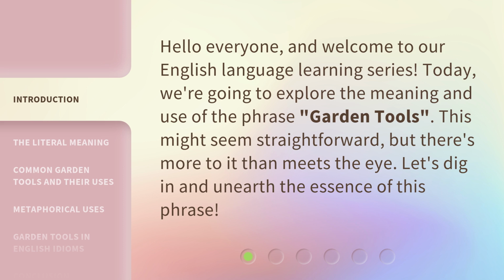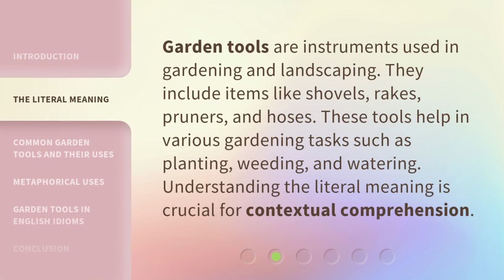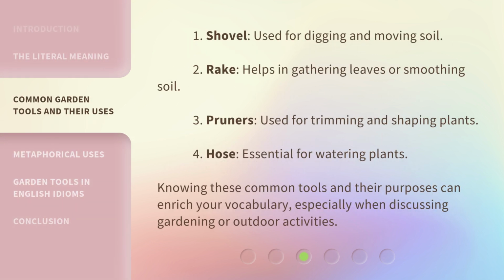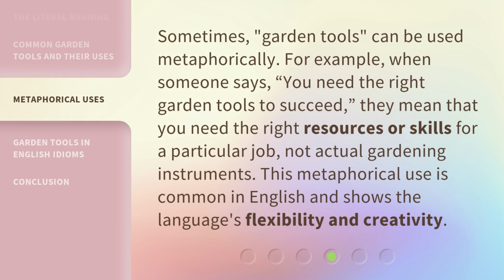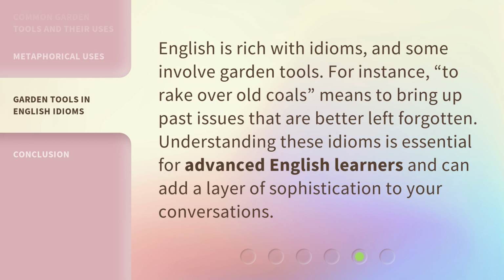Understanding "Garden Tools" in English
Unlocking the Secrets of Garden Tools: A Comprehensive Guide • Discover the ins and outs of garden tools in this comprehensive guide. From shovels to pruning shears, learn how to use and maintain these essential tools for a thriving garden.

00:00 • Introduction - Understanding "Garden Tools" in English
00:27 • The Literal Meaning
00:51 • Common Garden Tools and Their Uses
01:19 • Metaphorical Uses
01:45 • Garden Tools in English Idioms